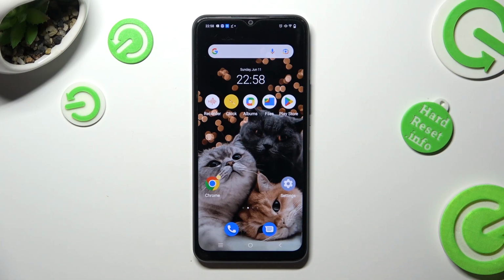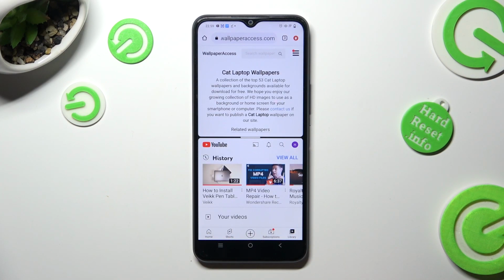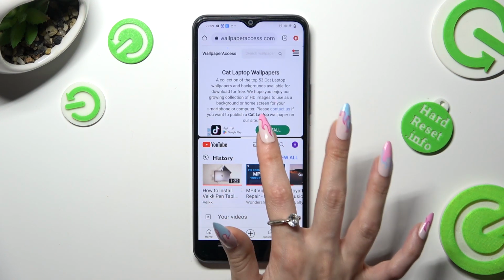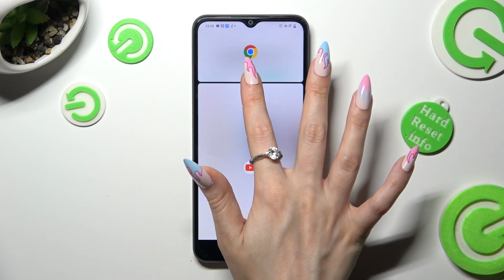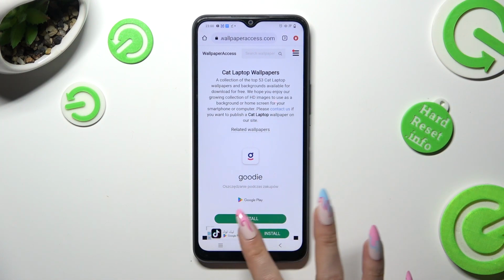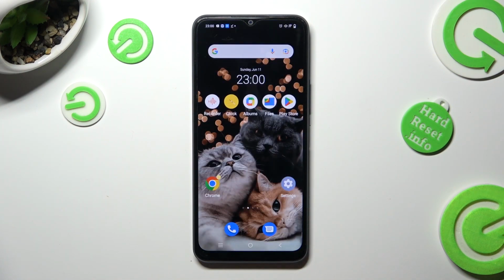Enable Split Screen Mode on VIVO Y21s - Dual Screen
Find out more info about VIVO Y21s:
Let's unlock the power of your device and make your phone multitask after activating the coolest Split Screen option on it. Join us as we walk you through the step-by-step process of managing and using this dual-screen feature on your VIVO Y21s smartphone. So this opportunity boosts your gadget productivity and allows you to switch between two apps simultaneously on only one display. And if you want to know even more phone tricks - follow our youtube channel above!

How to Split VIVO Y21s Screen? How to turn on Split Screen Mode on VIVO Y21s? How to Dual VIVO Y21s Screen? How to Double VIVO Y21s Screen?